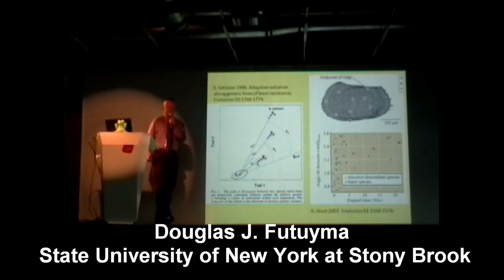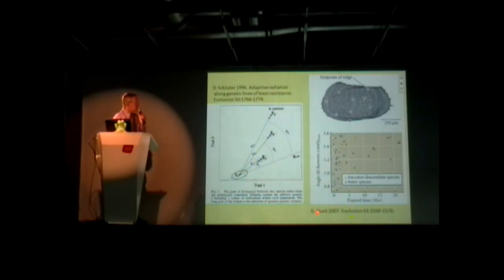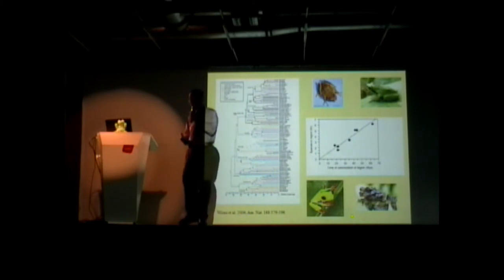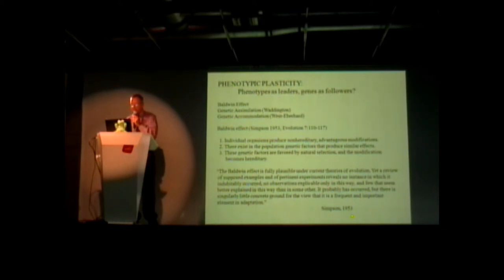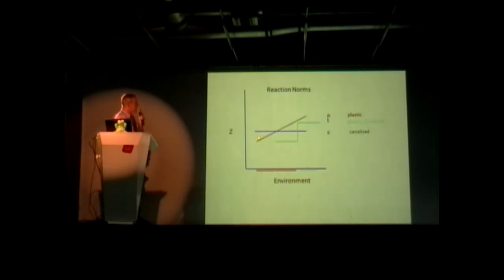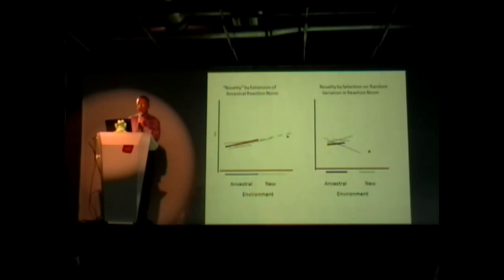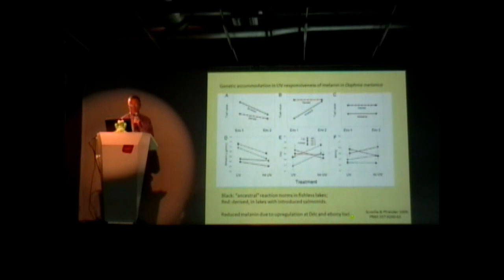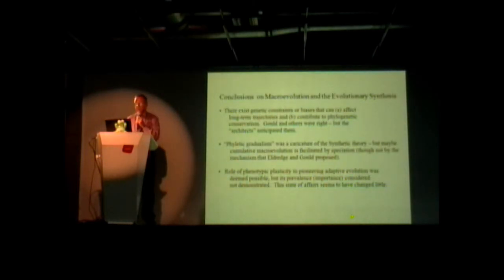III Simposio ColEvol - Douglas Futuyma (4/5)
Macroevolution and the Evolutionary Synthesis
Douglas J. Futuyma
State University of New York at Stony Brook